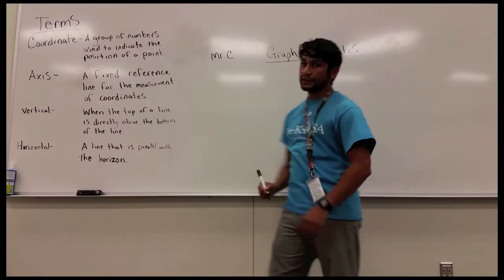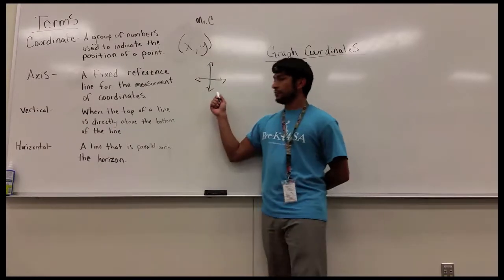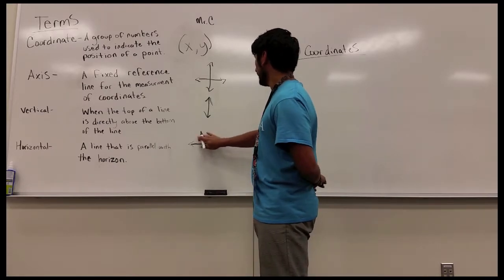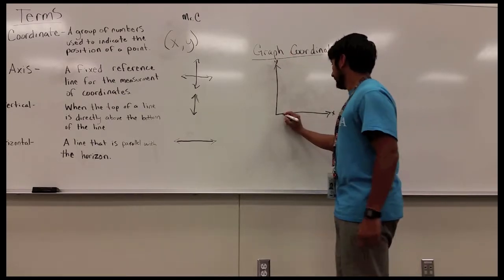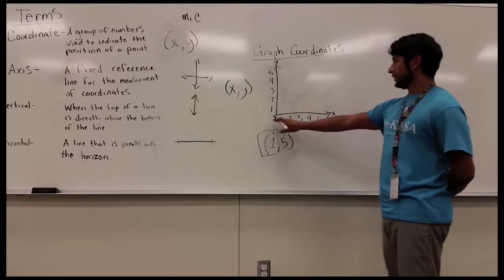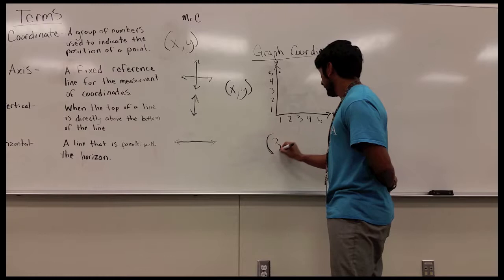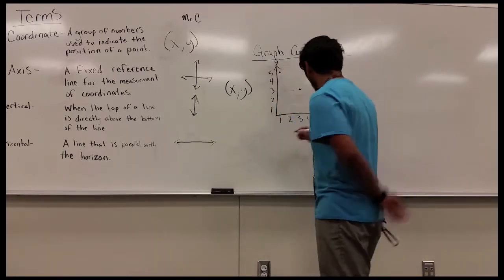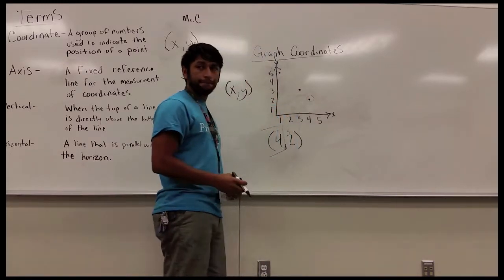graphing coordinates assignment